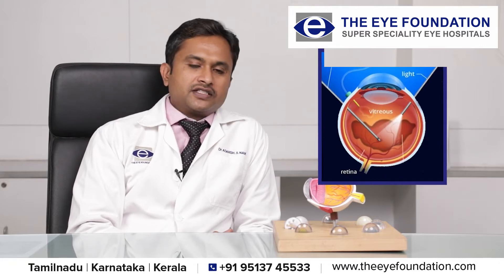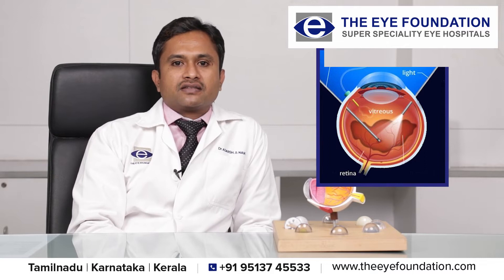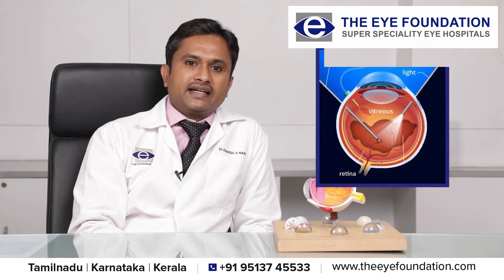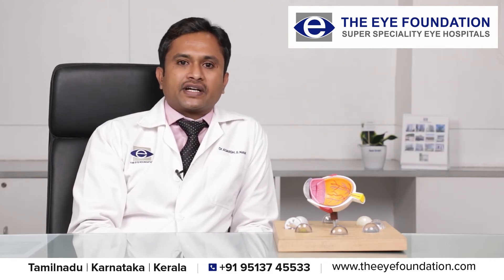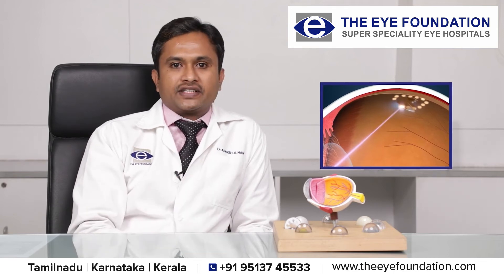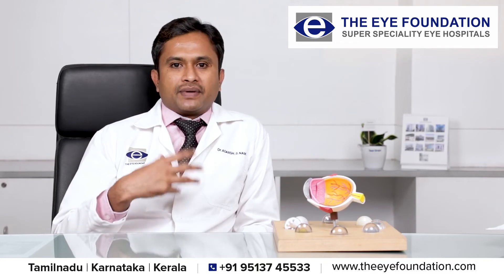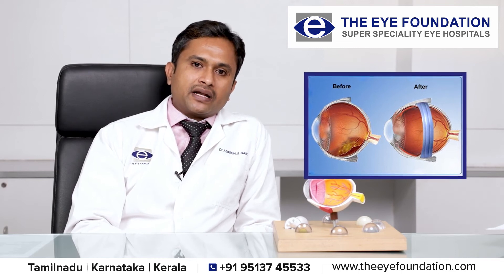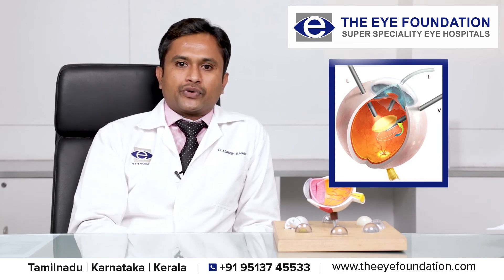Retinal detachment | Retina treatment | The Eye Foundation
Join Dr. Adarsh S Naik, a renowned ophthalmologist, as he discusses retinal detachment, explaining its causes, symptoms, and the latest treatment options to prevent vision loss and ensure eye health

Learn about:

- Causes
- Symptoms
- Diagnosis
- Treatment
- Prevention